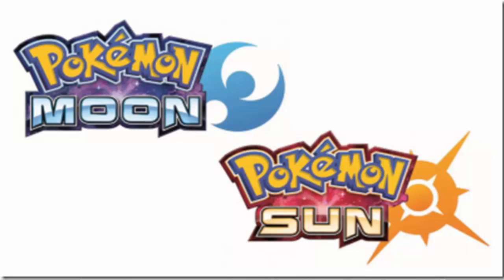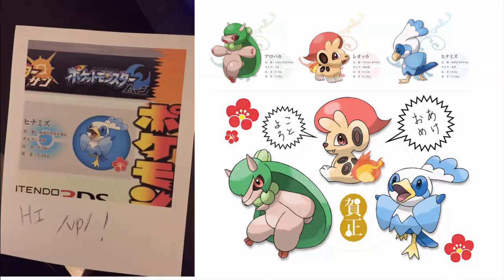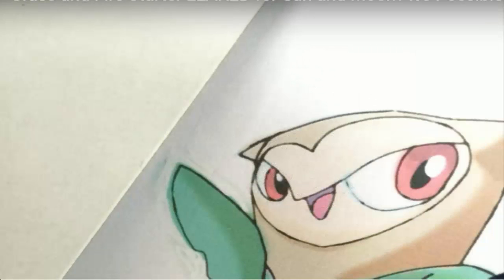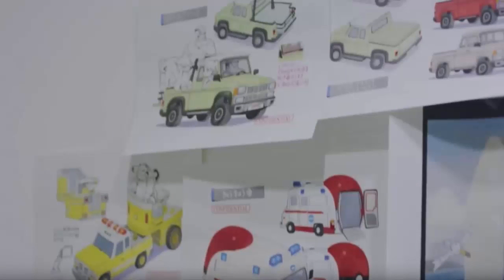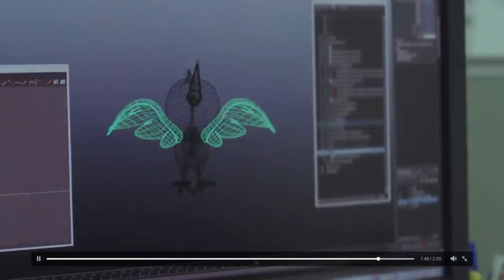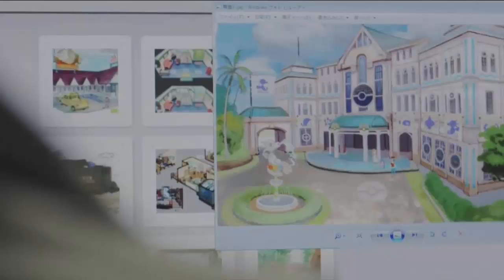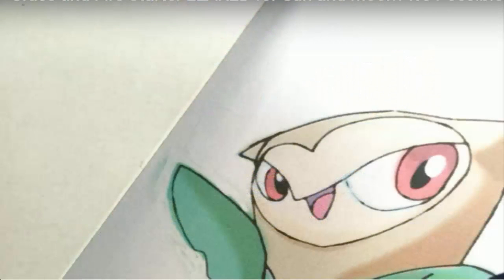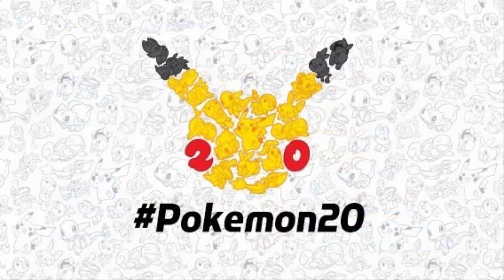Pokemon Sun and Moon HYPE discussion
QOTD:Are you excited for pokemon sun and moon